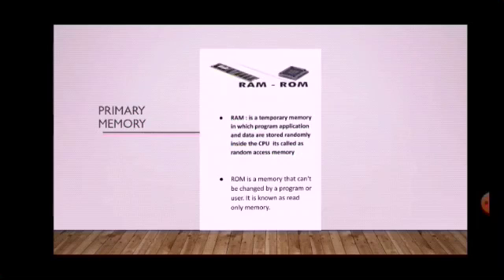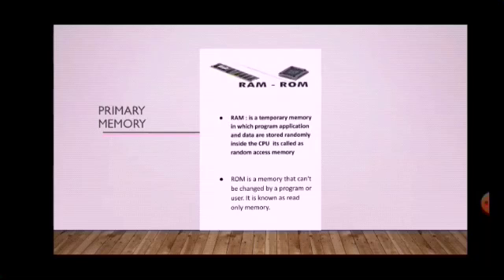Class 4th Computer Chap 1